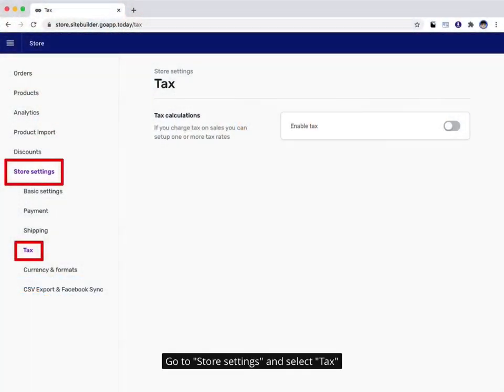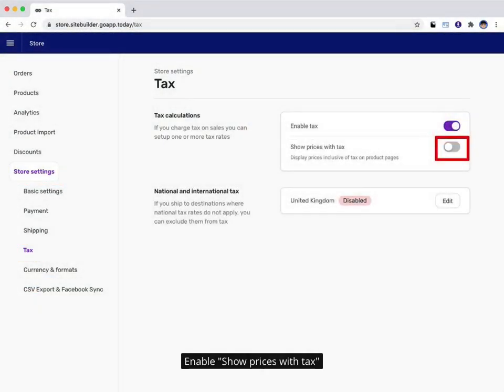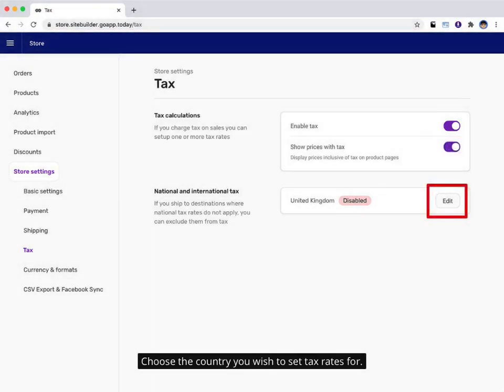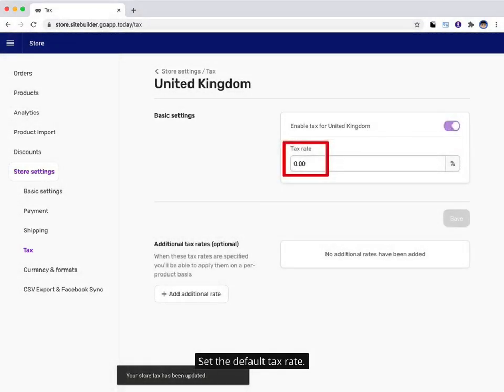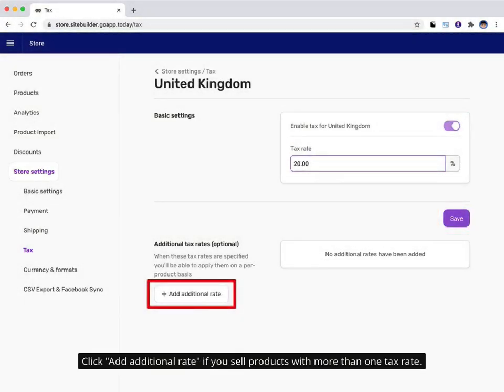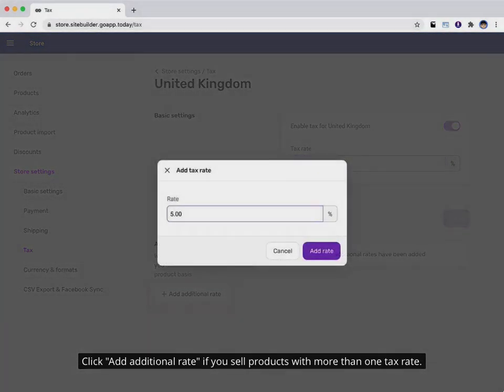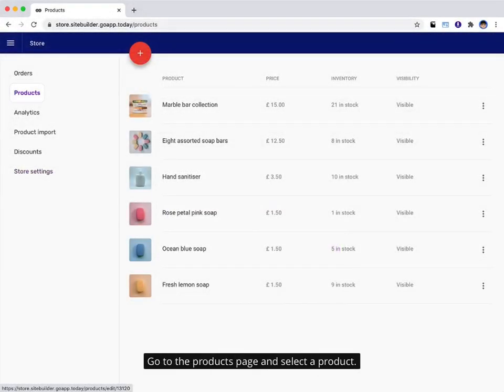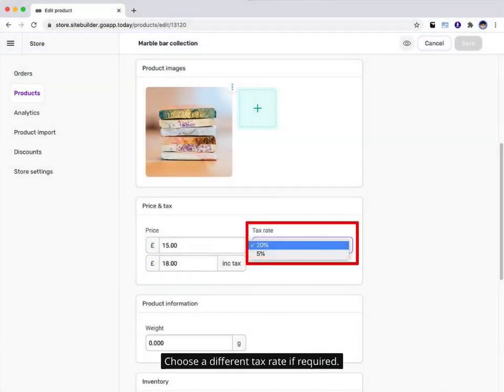Tax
Set up one or more tax rates for each of the countries you ship products to